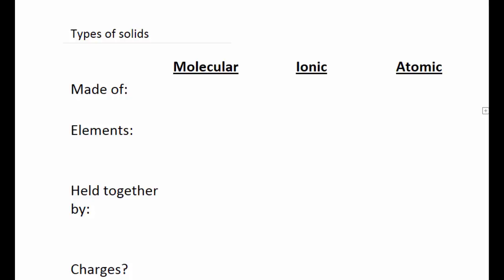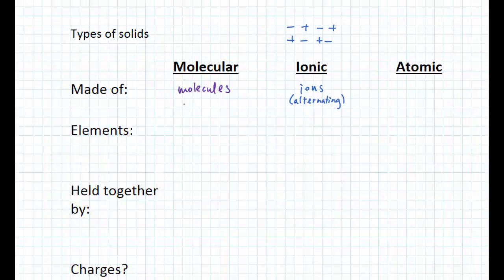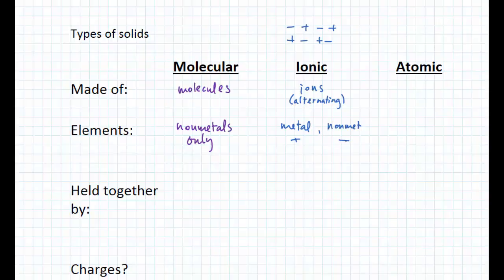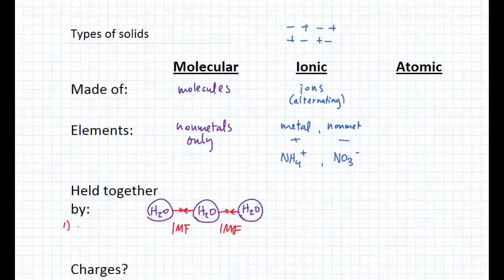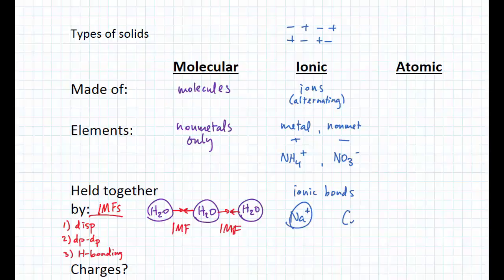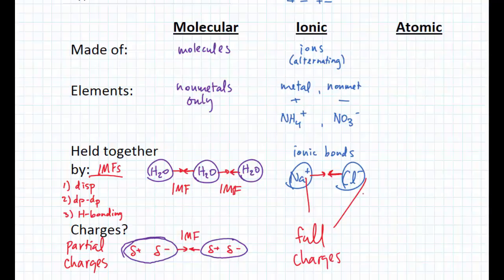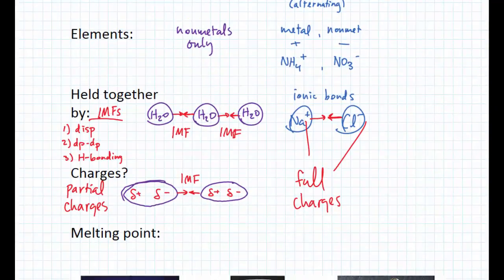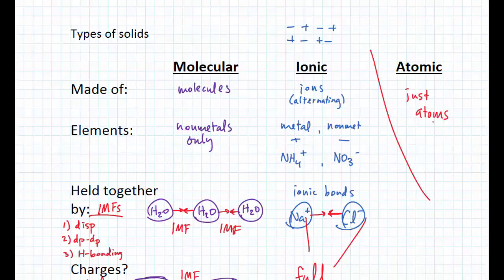1020 Ch 12b.4 - Types of solids